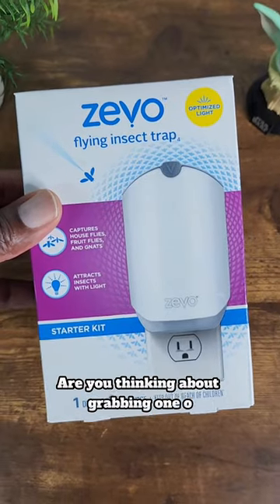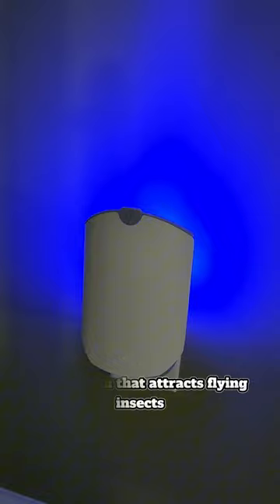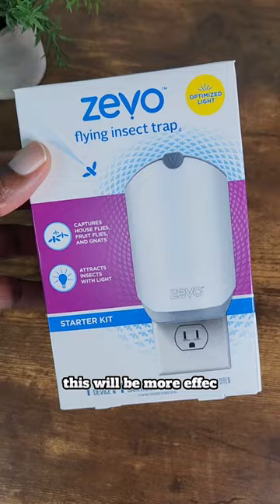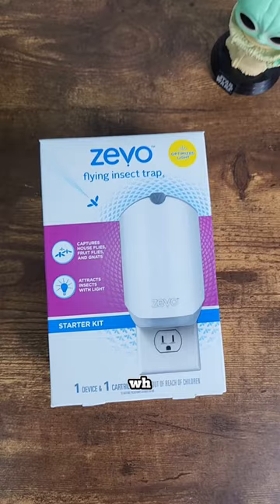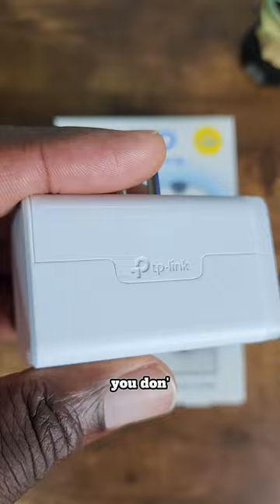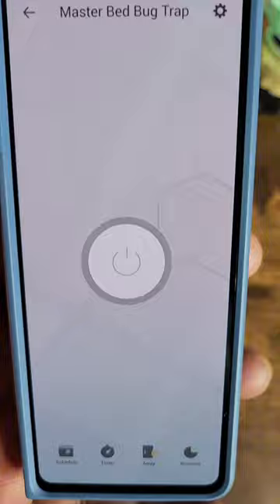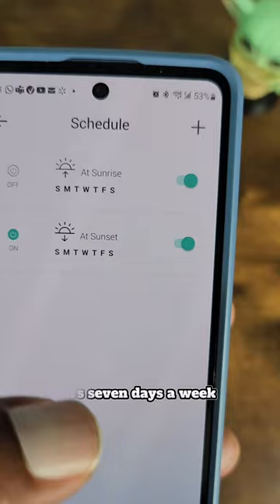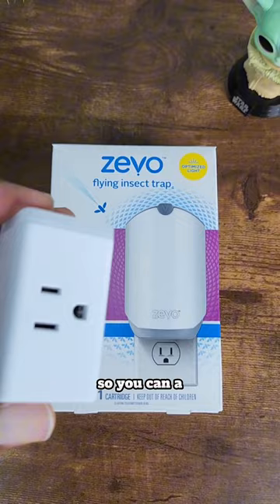The Ultimate ZEVO Flying Insect Trap Hack Revealed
Discover a genius hack for Zevo Flying Insect Trap and still keep your space bug-free effortlessly!